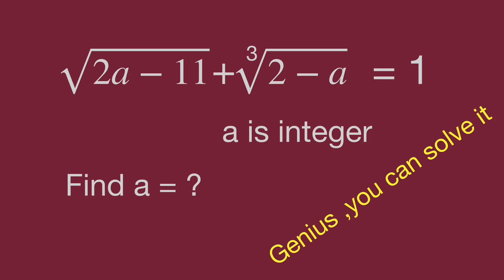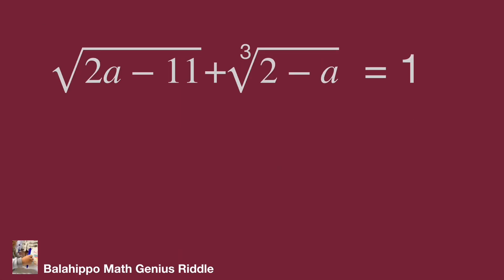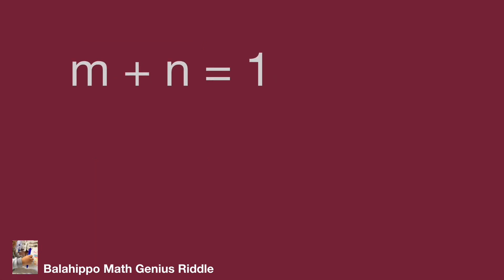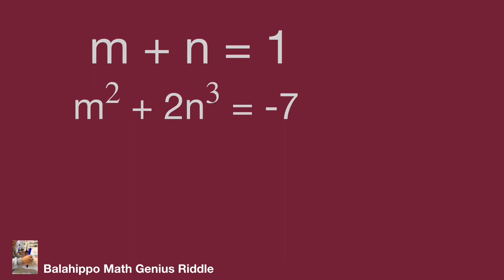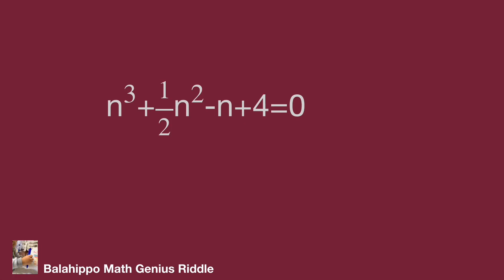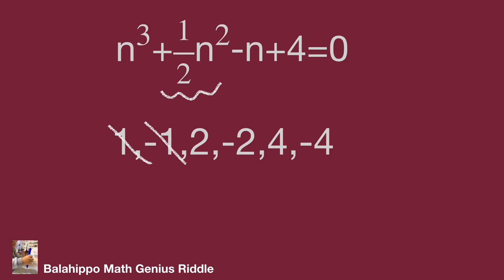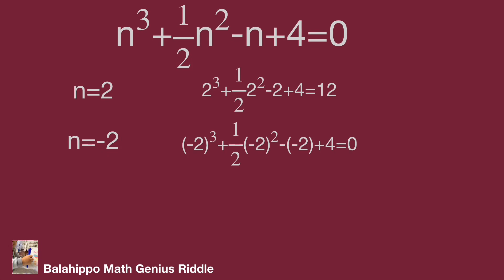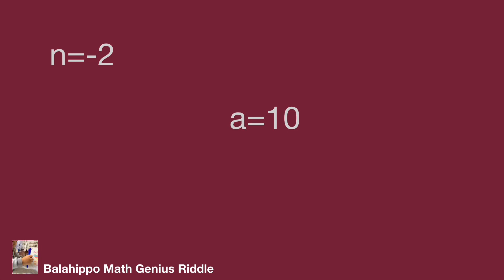find the value,challenge exponential equations,2-a root,Olympiad mathmatics,math, algebra questions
solving exponential equations,Olympiad mathmatics, equations problem, math tricks.math test,integer

nice algebra problem.Math Olympiad  question .exponential equations, find the value,using magic math ,algebra , use basic math operation to solve it.find  Step-by-step explanation by Balahippo math genius riddle.

nice algebra problem
# Mathematik
môn Toán
rompecabezas de números mágicos
math games